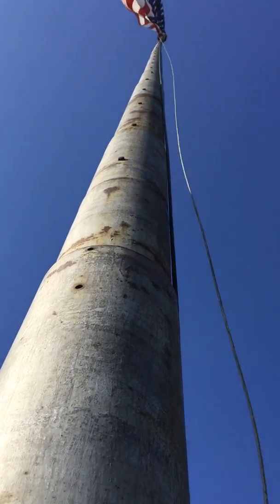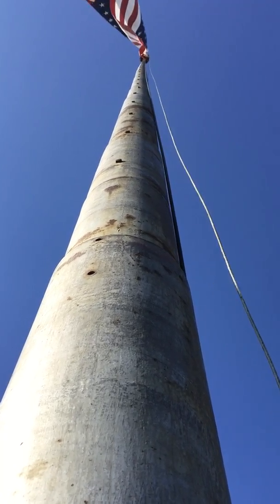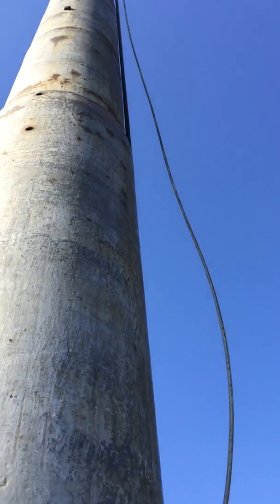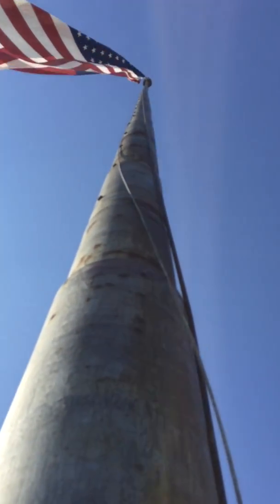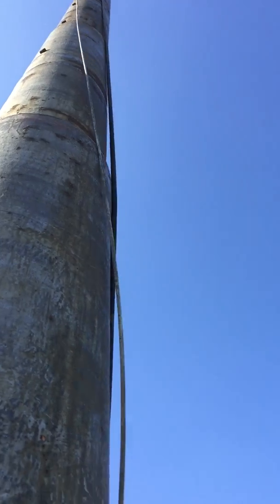OAKT TB Flagpole climbing story